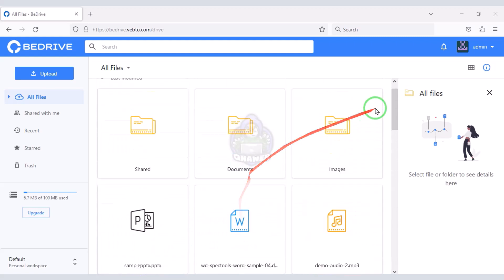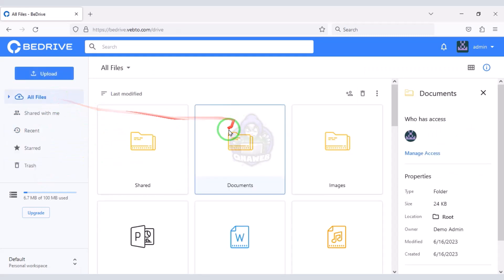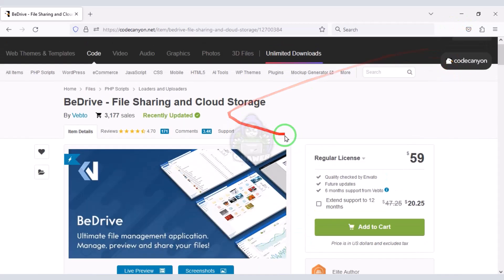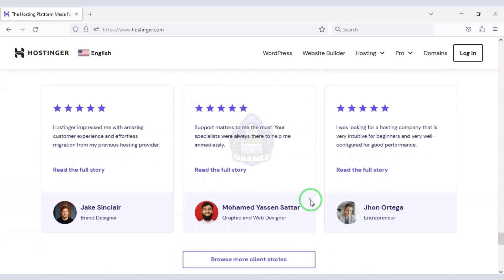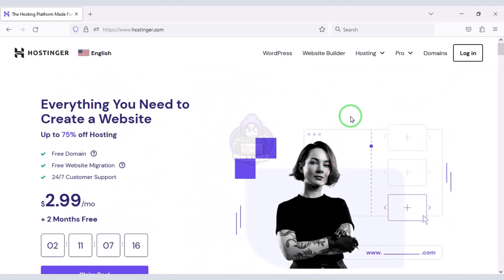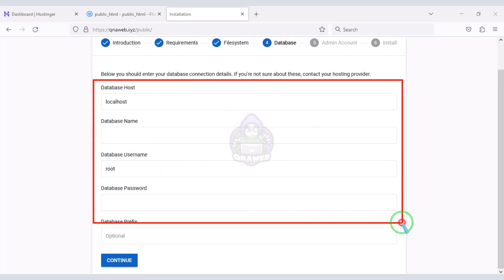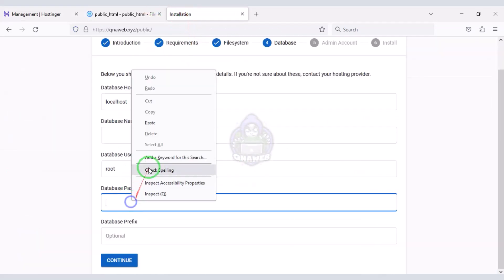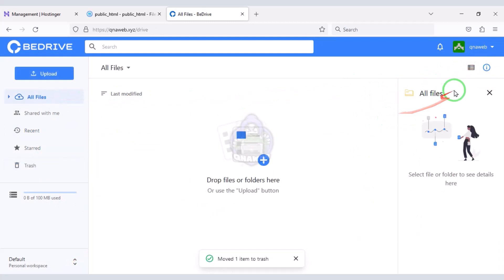How To Build A Google Drive Clone Using NodeJS Mern Stack Projects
In this video i will share with you How to Create a Cloud Storage Website Like Google Drive. You can start a cloud storage business by creating a website like this. You get professional admin panel to control this website. You can control all the functionality of the website through the admin panel. You can create subscription plans for website members. Website members can purchase subscription plans by clicking on the update button. You can earn a lot of money from the website by selling these subscription packages. Users can also upload any of their personal files on the website. And they can easily share links to files or folder.